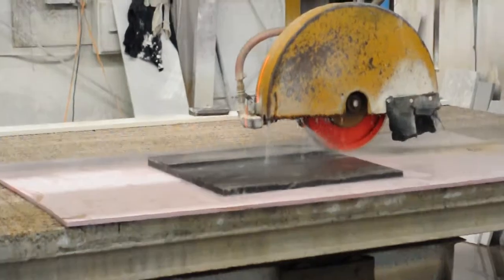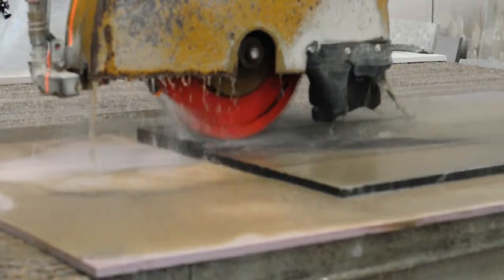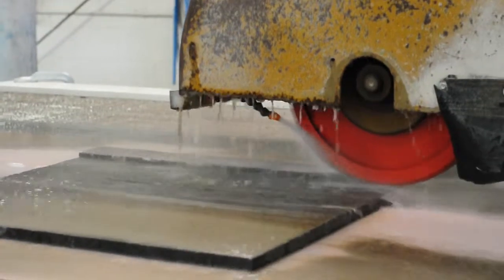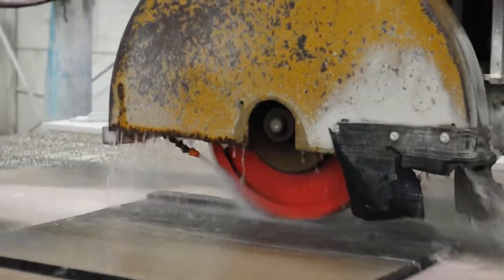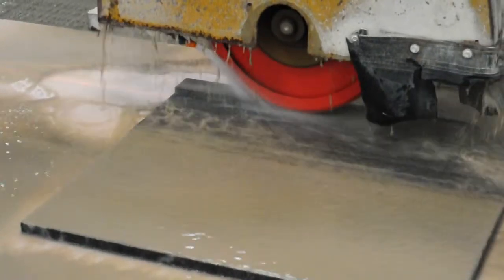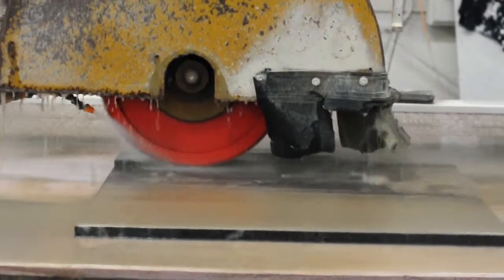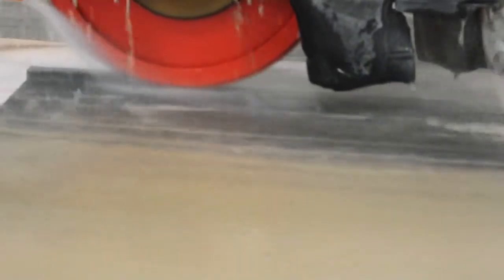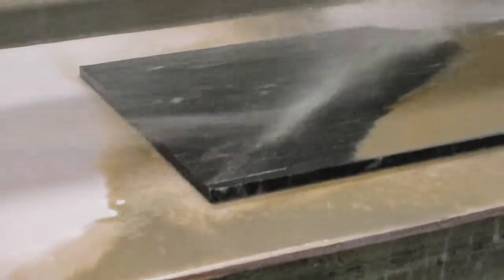How To Mill Down a 3cm Slab to a 2cm Slab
Typically quarries will cut and ship stone slabs in measurements of 2cm or 3cm. In some cases, harder stones such as granite or quartzite will even be available in 1cm. But what should you do if you find your perfect stone in 3cm and your project calls for 2cm? Luckily, there is a way for your fabricator to downsize your stone to fit your design needs: milling. Milling is the process of slowly grinding the thickness of a material down using a mill saw.

How Does a Fabricator Mill a 3cm Slab into a 2cm Slab?
Most fabricators will have the ability to transform your 3cm slab into a 2cm slab using a mill saw. To begin the process, a foam board is first placed on top of the work table for support and to absorb the pressure that the saw places on the stone. This will avoid creating cracks or fissures in the material. The mill saw then moves across the surface, slowly grinding the stone down to 2cm. There are many different types of milling machines, and they are categorized by orientation to their workpiece and by type of motion.

Does Milling Effect the Strength of Stone?
Every countertop is just as good as the support beneath it. As a rule of thumb, 2cm is an appropriate strength for marble, quartzite and granite.

Creating a slab smaller than 2cm (especially with marble) is not recommended unless it is for a smaller project such as a small vanity, threshold, or backsplash. If needed, quartzite and granite can be milled to about 1/2 an inch. For marble, it is not recommended to go below 3/4 of an inch in order to keep the integrity of the stone in tact.